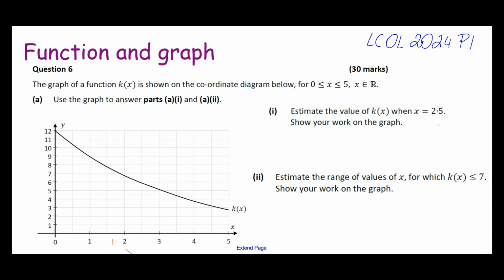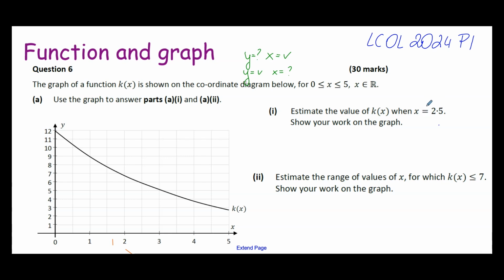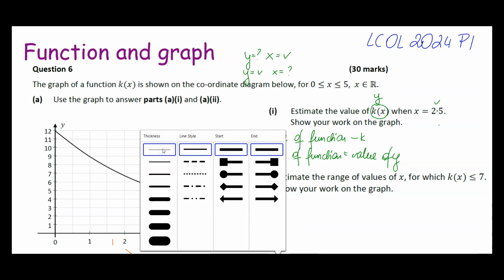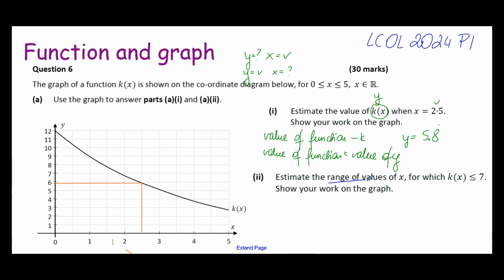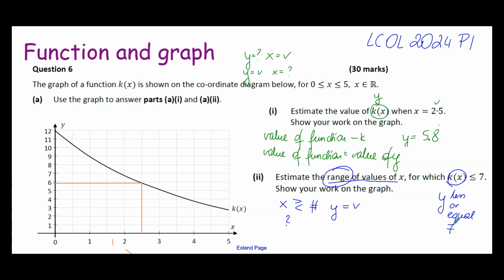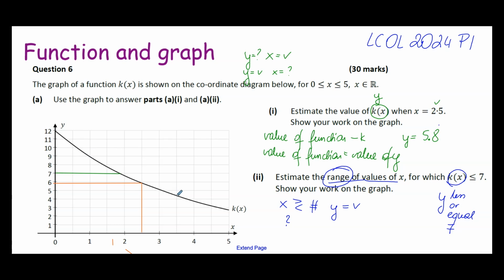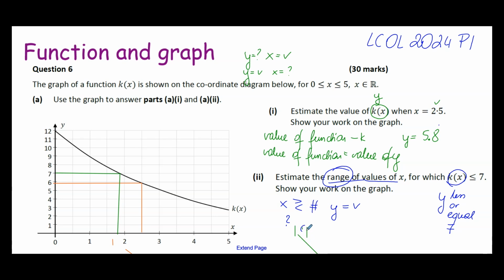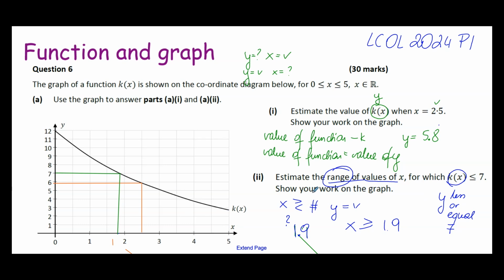L.C. Maths O.L. 2024 Q6 (a): Functions and Graphs (Estimating Values)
🔥 Leaving Cert Maths Ordinary Level Revision: Functions and Graphs 🔥

This video gives you the full solution for **Question 6 (a)** from the **LCOL 2024 Paper 1**.

This question tests your ability to read and interpret a function graph, which is a key skill for exam success. We cover both parts:

**Part (i):** Estimating the value of k(x) (the Y-value) when X = 2.5.
**Part (ii):** Estimating the range of X-values for which k(x) is less than or equal to 7.

This is essential revision for anyone needing to boost their marks in the Functions section of Paper 1!

⏱️ Timestamps (Use double line breaks when copying to YouTube):

0:00 - Introduction to LCOL 2024 Q6 (Functions and Graphs)
0:45 - What is a Function Graph? (Understanding X and Y)
1:32 - Part (i): Finding Y when X = 2.5 (Reading the Graph)
2:29 - Part (ii): Finding the Range of X when Y less than or equal to 7
3:49 - The Final Answer and Summary of Results